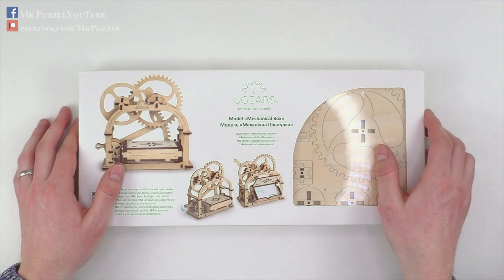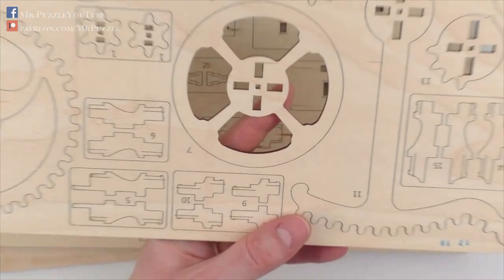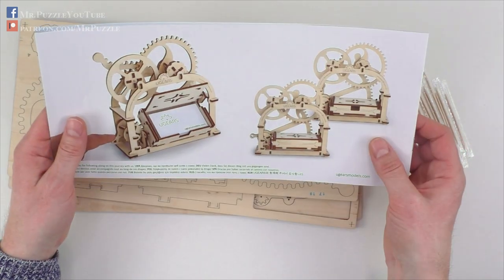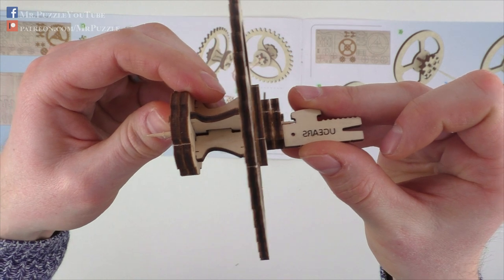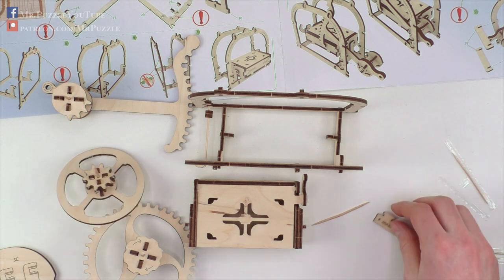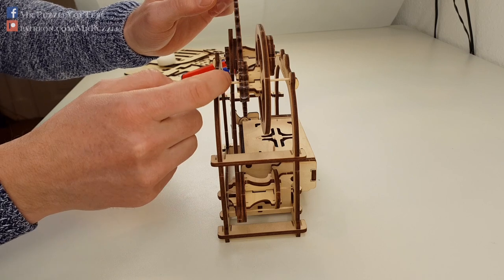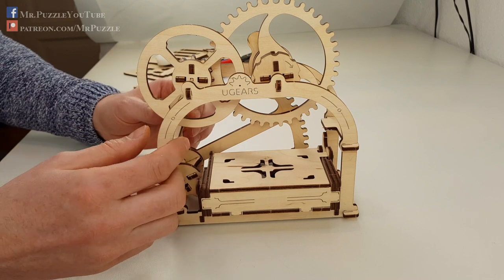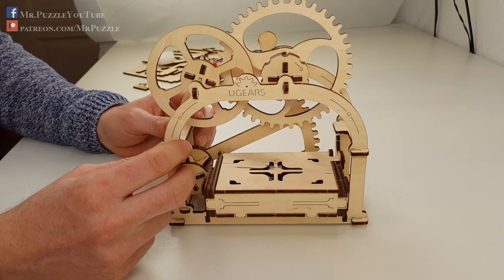The most intriguing Business Card Holder on the planet!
With this Business Card Holder on your desk, you will run out of cards pretty soon. Every customer or colleague will ask for a business card just to see this amazing box in action! Don't forget to order a new batch of cards before you buy this satisfying box!